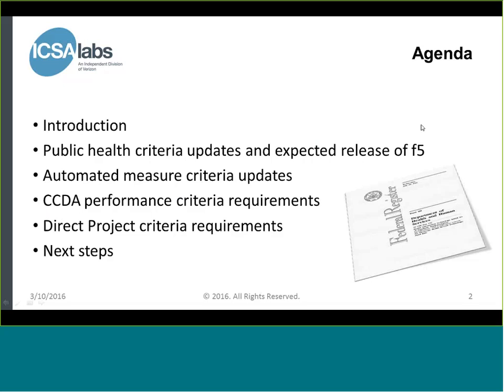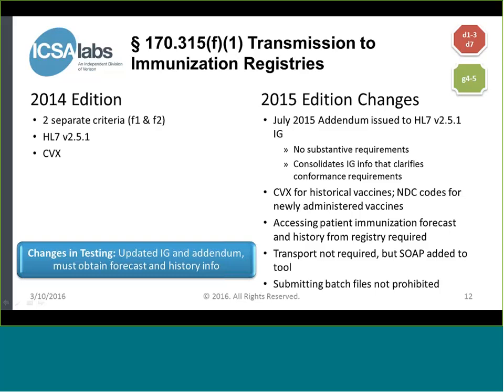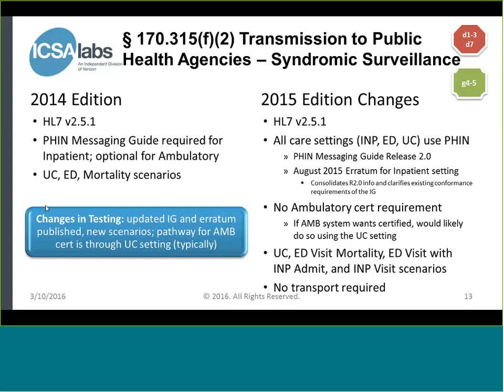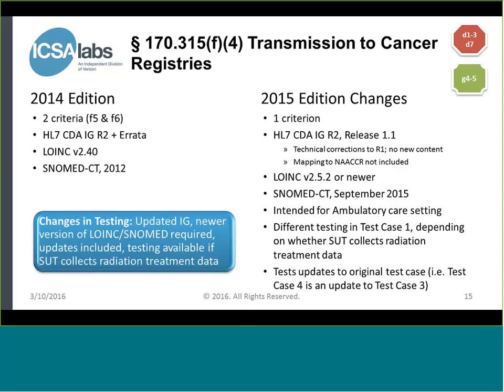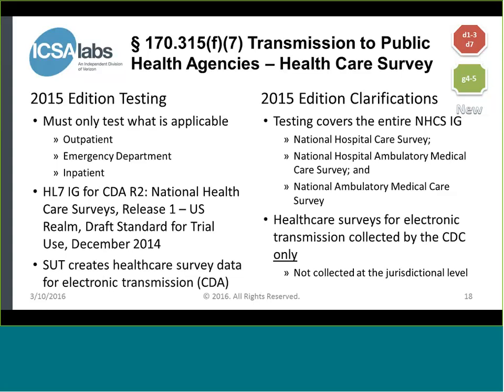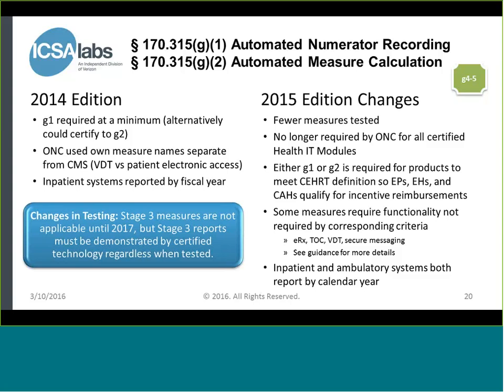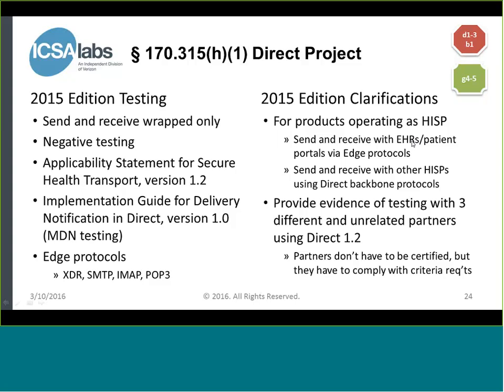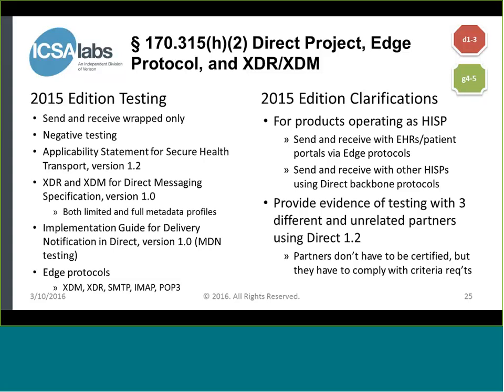Webinar 2015 Edition Public Health, Automated Measures, CCDA Performance, and Direct Criteria 201603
Experts from ICSA Labs, an ONC-Authorized Certification Body and Accredited Test Lab, will provide education on the certification testing requirements for the new 2015 Edition criteria.

Through attending these webinars, you will gain a better understanding of the following:
   - Gap-eligible criteria
   - Criteria updates and revisions
   - Certification testing requirements
   - Attestation documentation guidelines
   - Certification disclosure and transparency mandates